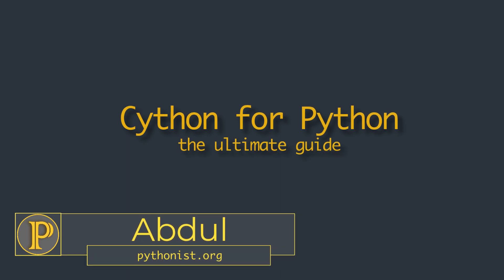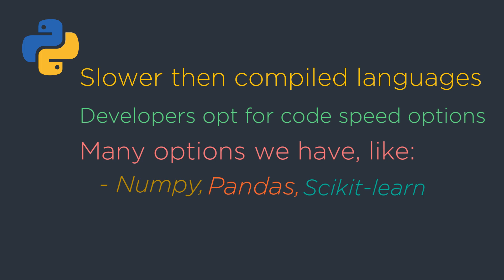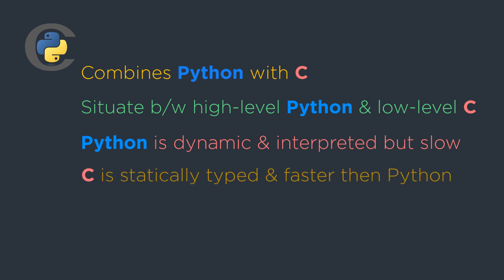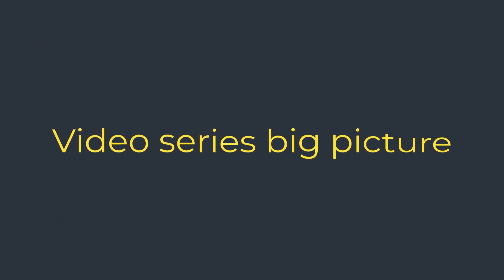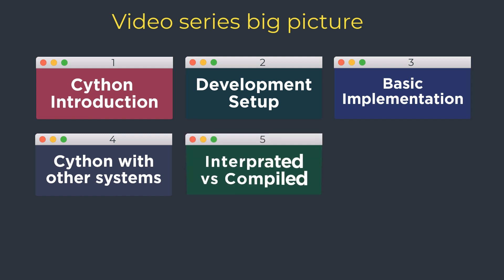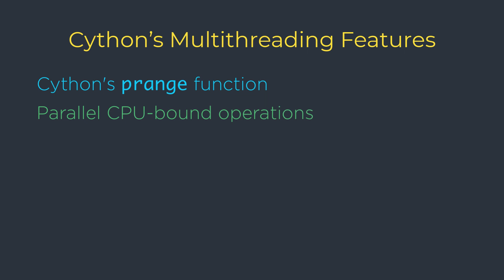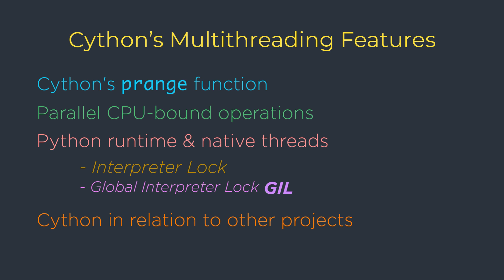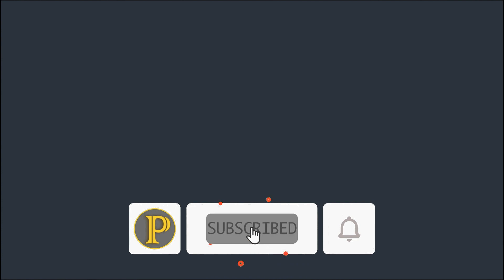Cython for Python | Ultimate Guide - P1 | Python tutorials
Do you love easy syntax like Python and high performance like C? Cython is what you want. You can use Cython to write C extensions for Python. Your code will get translated into optimized C/C++ code. It will give you high performance, and you can use it in your Python projects. In this video series we are going to explore Cyhton in detail and specifically in this videos I gave and introduction and overview of complete videos series.